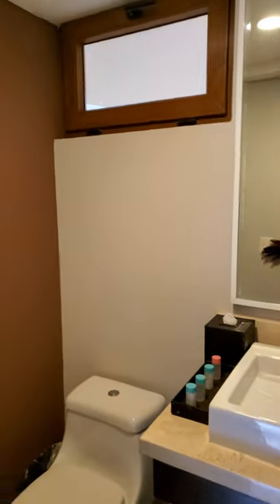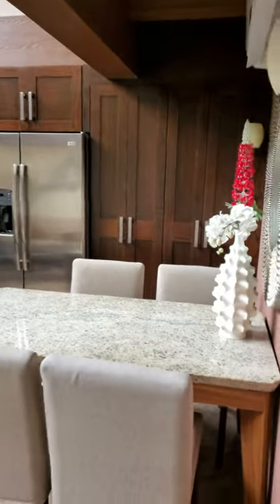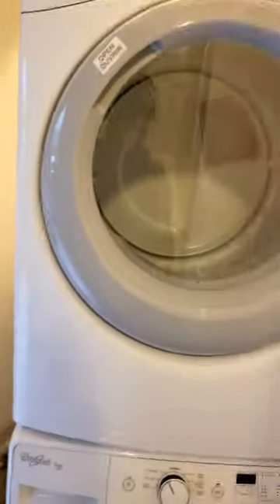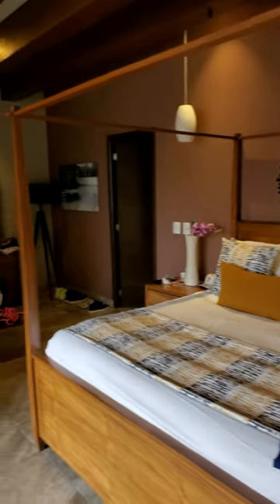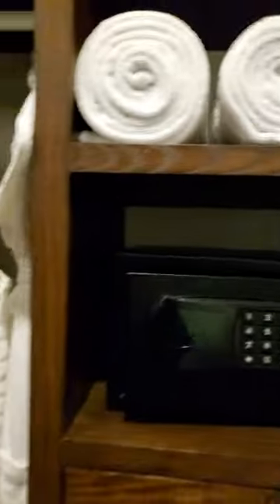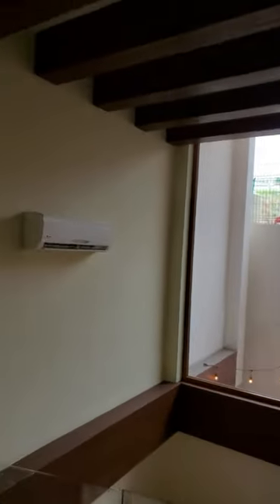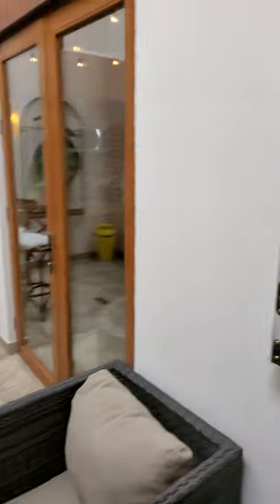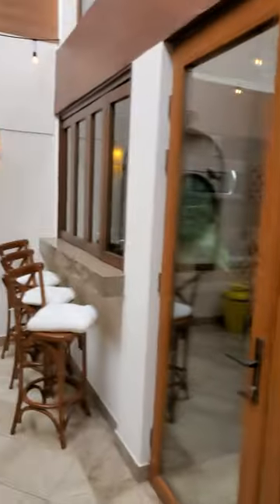Travel Guide: Best Places to stay in Puerto Vallarta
I’ll be sharing
And comment for part 2